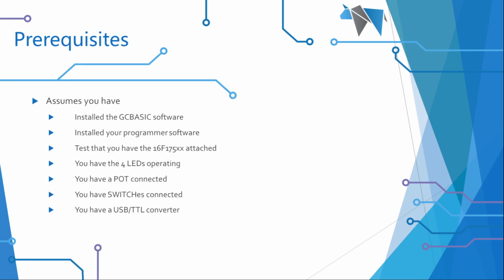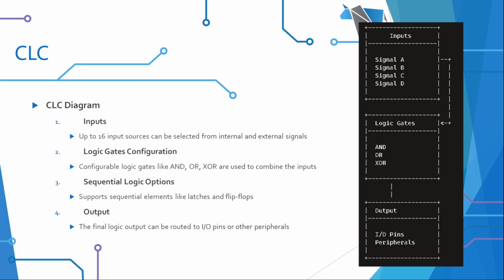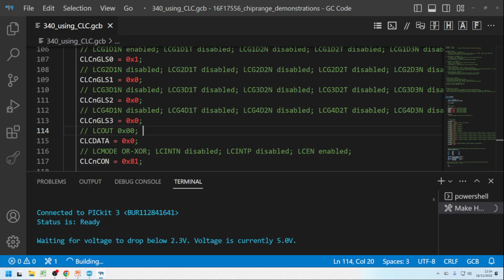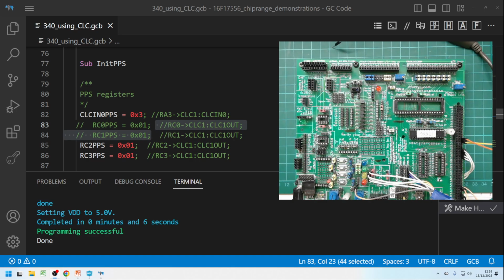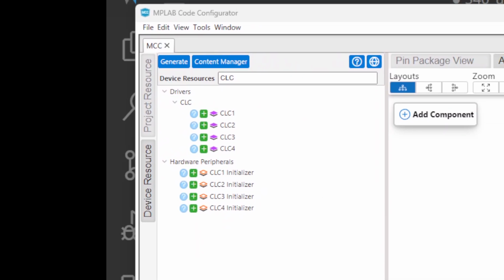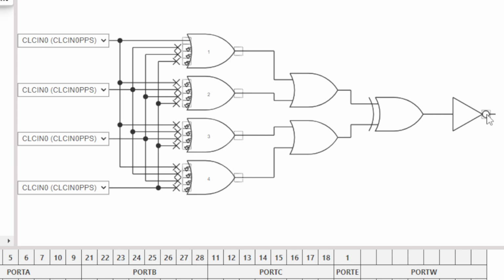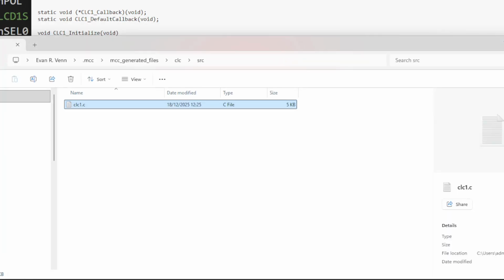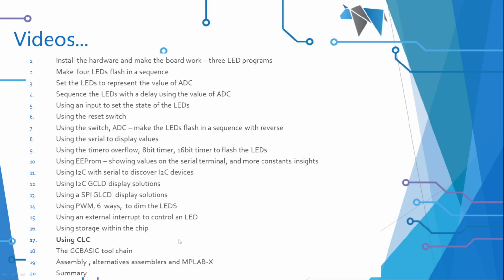PT17: PIC116F175xx chip Family - Using CLC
Tutorial: Using the Configurable Logic Cell (CLC)

In this video, I demonstrate how to use the Configurable Logic Cell (CLC) on the PIC16F175xx microcontroller.

The tutorial covers the core principles of the CLC module and walks through creating a working example using Microchip’s Standalone MCC and GCBASIC.

What you’ll learn:
- The basic principles of the CLC and how it operates
- How to create a CLC project using Microchip Standalone MCC
- Where to find the generated PPS and CLC configuration files:
  C:\Users\{userID}\.mcc
  C:\Users\{userID}\.mcc\mcc_generated_files\system\src\pins.c (PPS)
  C:\Users\{userID}\.mcc\mcc_generated_files\clc\src\clc1.c (CLC)
- How to merge the MCC‑generated PPS and CLC code into your GCCode project
- How to set up the basic hardware and test the final CLC configuration

With GCBASIC, using the CLC becomes simple and intuitive.

Enjoy experimenting with the CLC in GCBASIC!